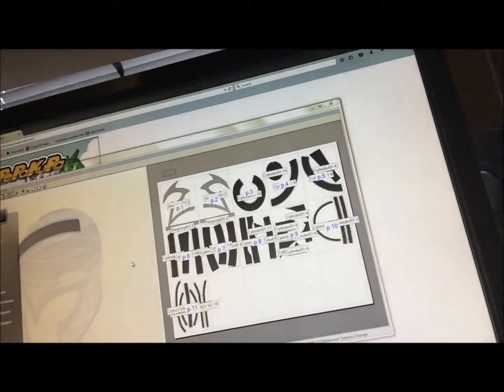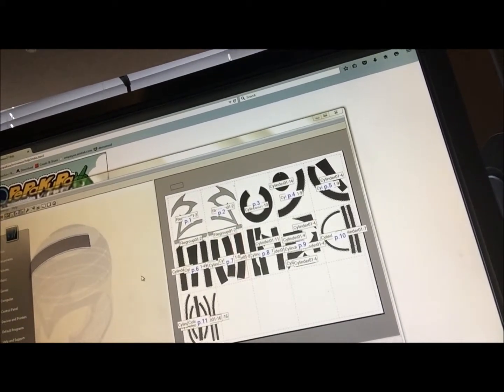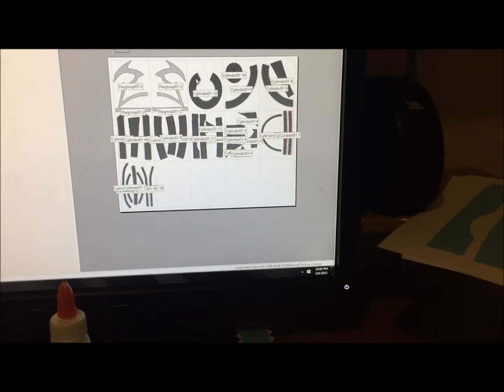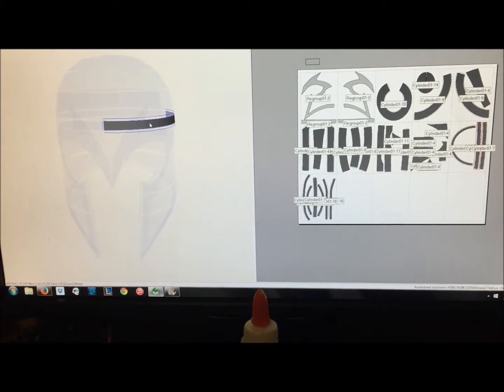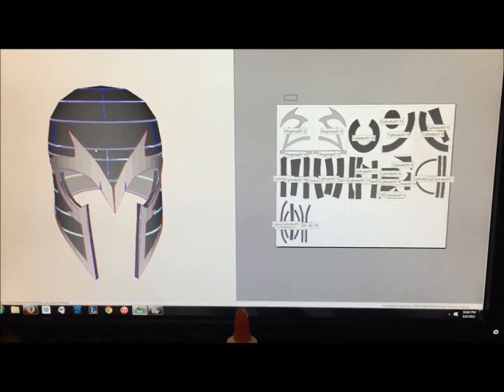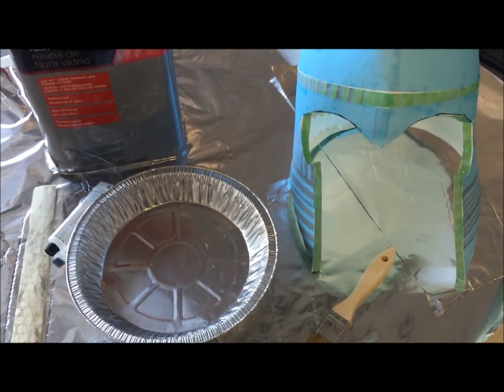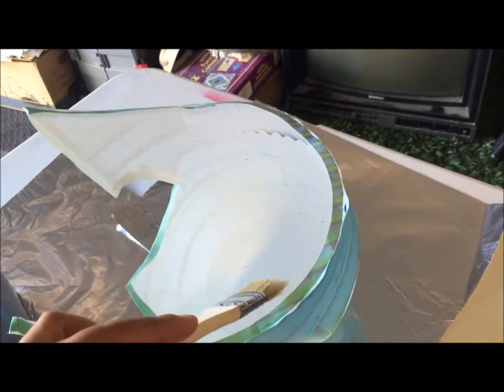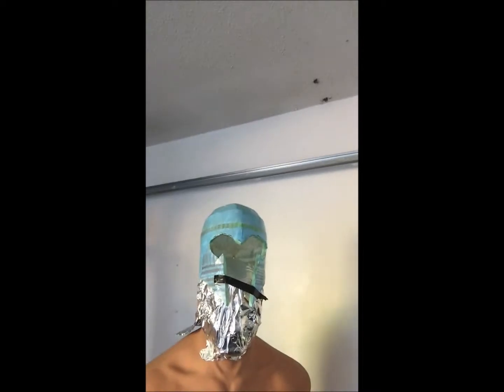DIY tutorial on Marvels Magneto helmet Day of future past version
I started making a Magneto helmet out of pepakura files recently, this is part 1 of a 3 part series I'm doing on this.